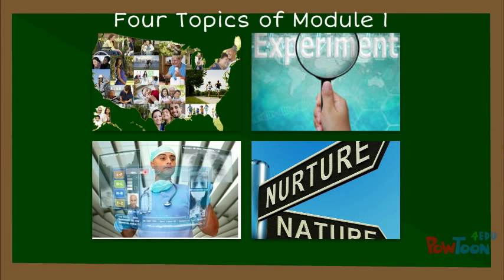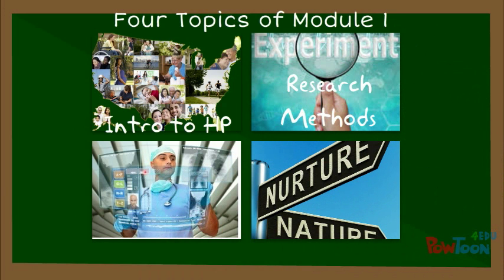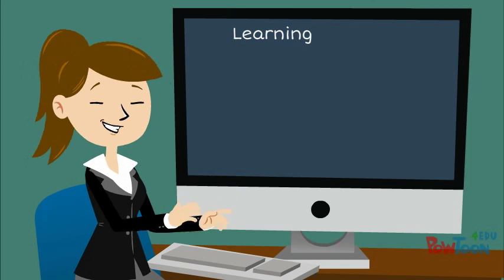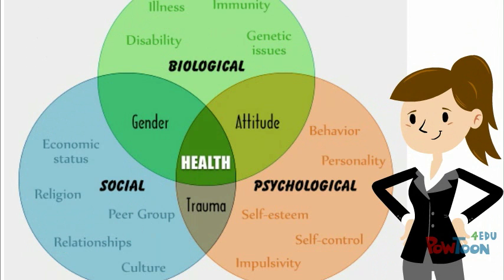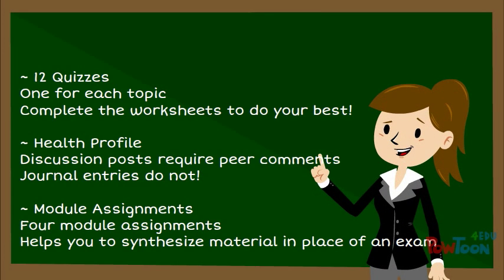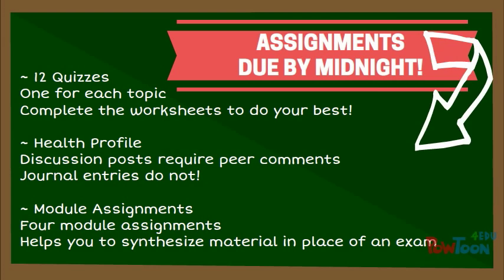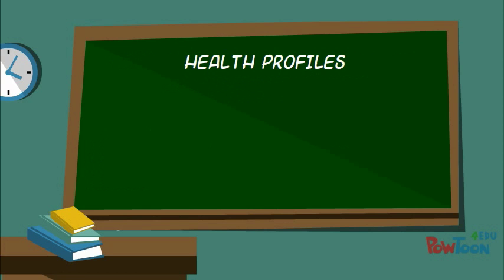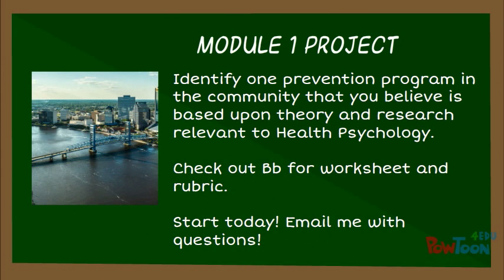Module 1, topic 1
Overview of what students should expect from topic 1 in the first Module of Health Psychology-- Created using PowToon -- Free sign up -- Create animated videos and animated presentations for free.  PowToon is a free tool that allows you to develop cool animated clips and animated presentations for your website, office meeting, sales pitch, nonprofit fundraiser, product launch, video resume, or anything else you could use an animated explainer video. PowToon's animation templates help you create animated presentations and animated explainer videos from scratch.  Anyone can produce awesome animations quickly with PowToon, without the cost or hassle other professional animation services require.